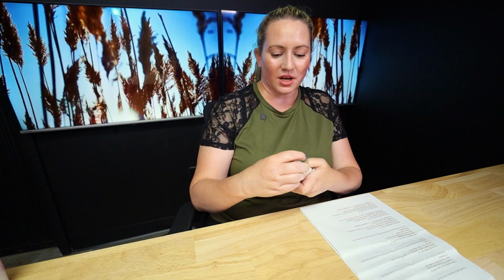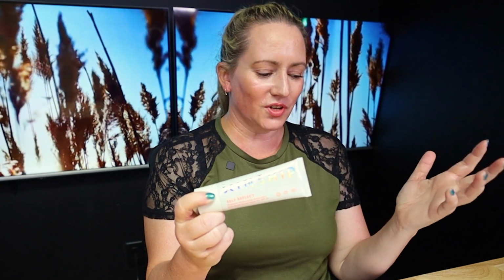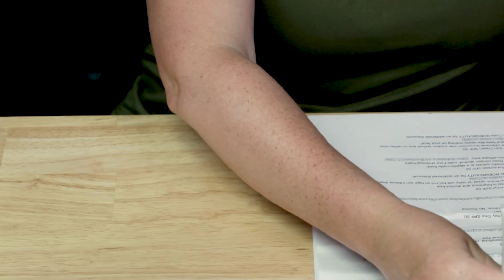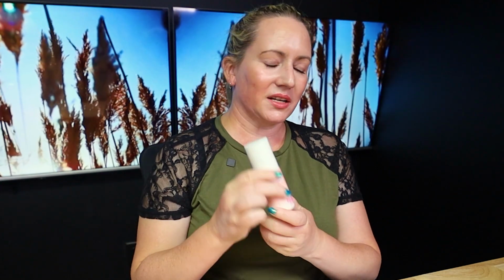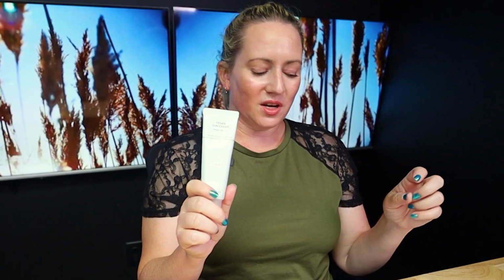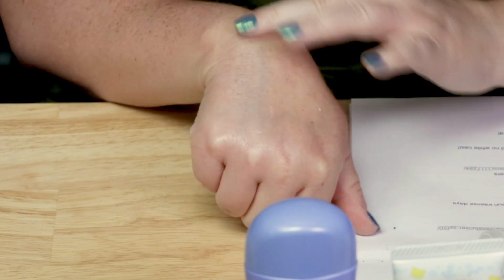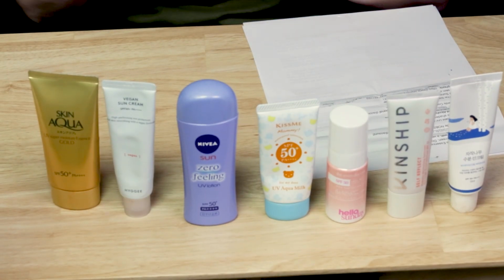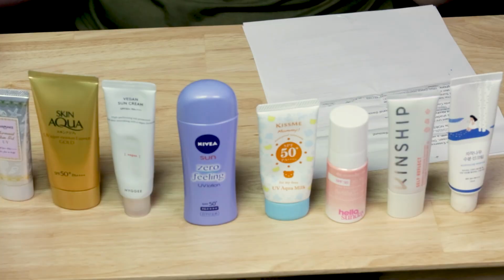My Favorite Daily Sunscreens 🌟☀️ Elegant Fragrance Free SPF I Love!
- Favorite Daily Sunscreens- Most Elegant SPF Products

Round Lab Birch Sun Cream SPF 50
Fragrance Free, Does contain alcohol
Uses 4 chemical filters, no while cast

Kinship Self Reflect SPF 35
Vanilla scented (vanilla is beneficial, not irritating), Alcohol Free
Uses 22% Zinc Oxide, Natural Tint

Hello Sunday The Everyday One SPF 50
Moisturizer with sunscreen
Chemical SPF, No Fragrance, No Alcohol
Contains EIGHT filters!

Isehan Kiss Me Mommy! SPF 50
Lotion Sunscreen that is fragrance and alcohol free
Uses three chemical filters- great for daily use but not on high sun intense days

Nivea Zero Feel Sunscreen SPF 50
Liquid texture, absorbs quickly to a slightly matte finish
Fragrance Free, Does contain alcohol, uses Four chemical filters

Hyggee Vegan Sun Cream SPF 50
Fragrance Free Chemical Sunscreen with a lotion texture and no white cast!
Uses 5 filters and feels like nearly nothing on your face!

Skin Aqua UV Moisture Essence Gold SPF 50
Fragrance Free Sunscreen, Does contain alcohol
Chemical sunscreen with a very slight cast
Contains three filters

Canmake Mermaid UV Gel SPF 50
Comes in three shades- clear, white, and mint
Fragrance and Alcohol Free
Combo mineral/chemical sunscreen with five filters

Tatcha The Silk Sunscreen SPF 50
Mineral Sunscreen- Fragrance and alcohol free
Gives skin a glow, not a cast, although pricey!